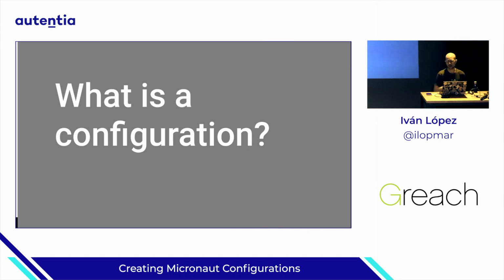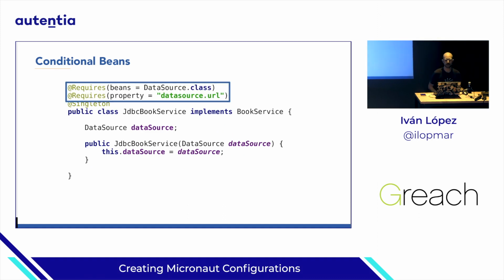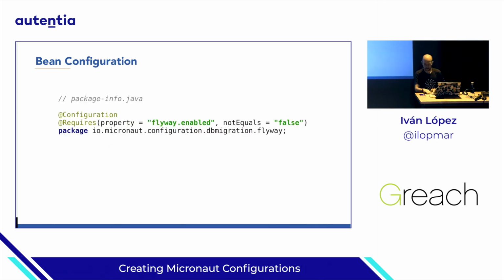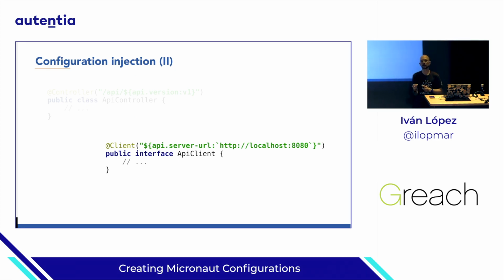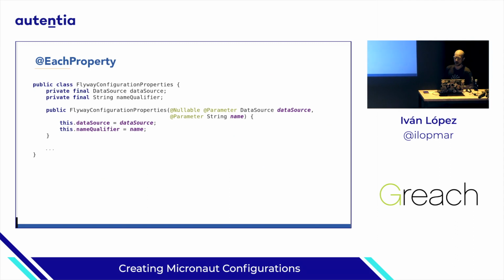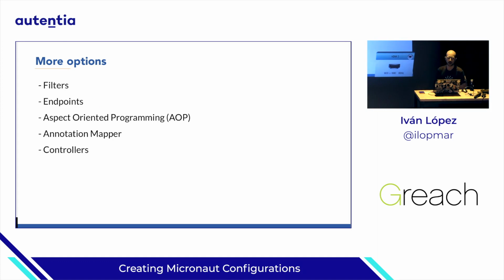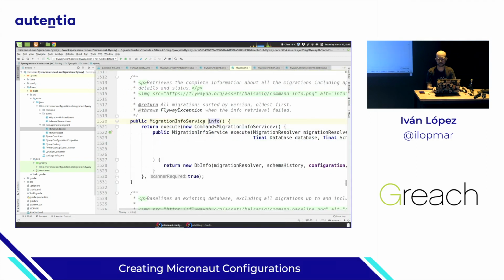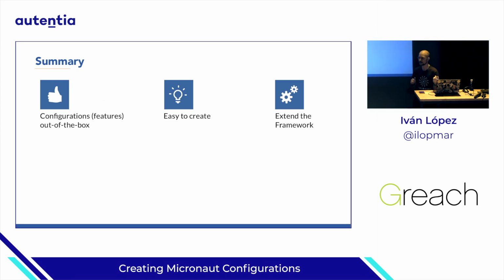Creating Micronaut Configurations - Iván López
Micronaut provides out-of-the-box integrations with a lot of tools and third-party libraries: Consul, Eureka, Hibernate, Kafka, Mongo, Micrometer, Zipkin, Hystrix, Swagger,... But sometimes this is not enough and you need to integrate with a new one.

In this talk, we will discuss the different options that we have to create a new configuration for Micronaut: bean factories, conditional beans, configuration properties,... and you will learn how to make the most out of it.